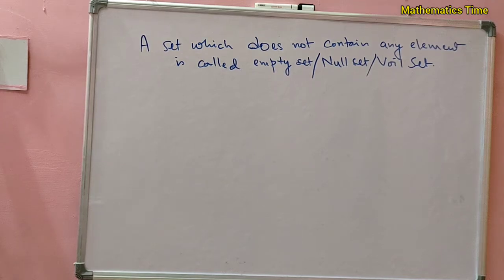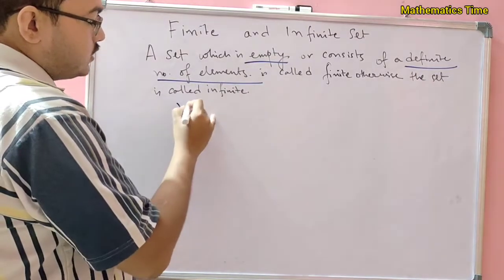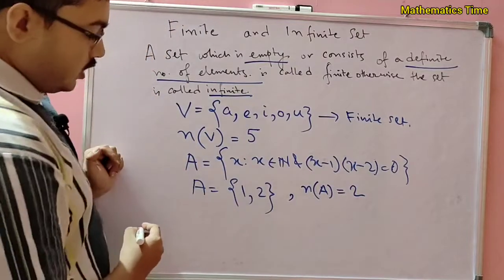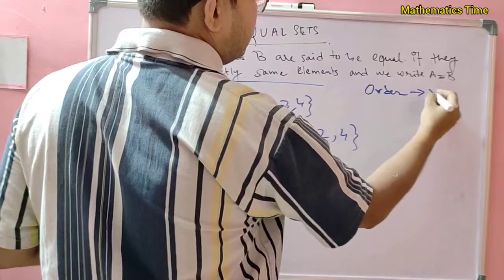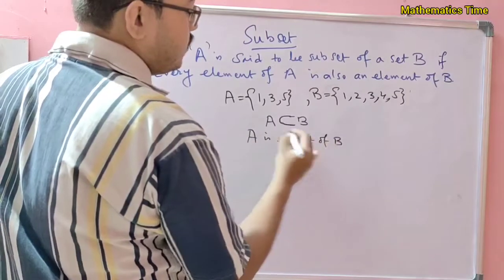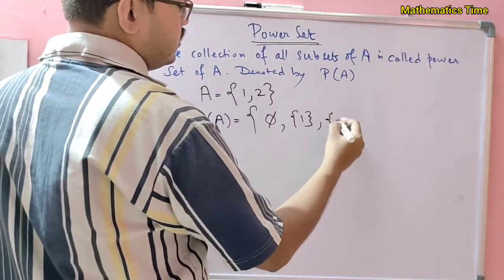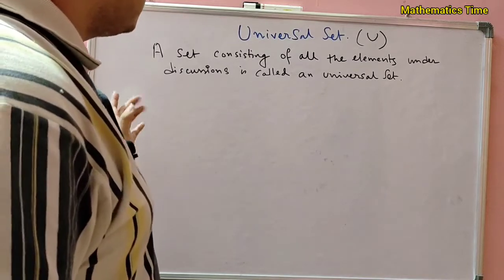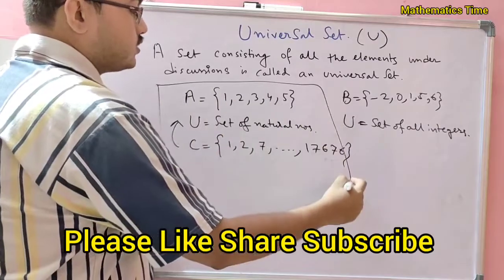Empty or Null Set, Finite Infinite Set, Equal Set, Subset, Power Set, Universal Set for Class 11